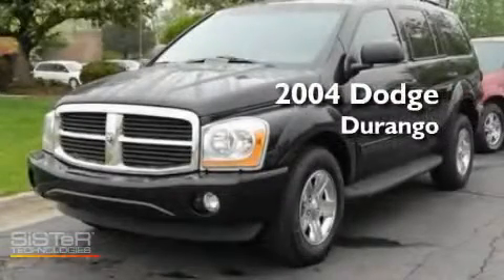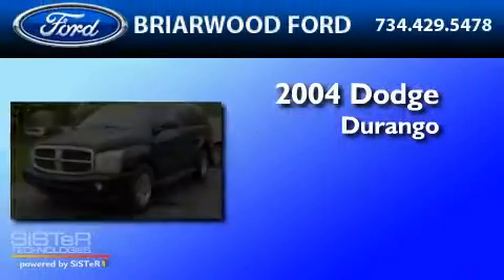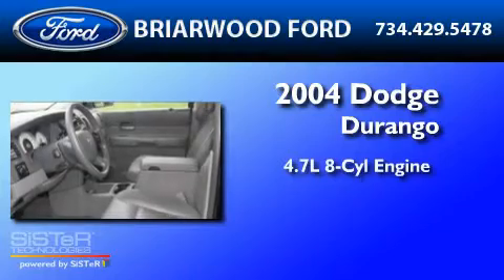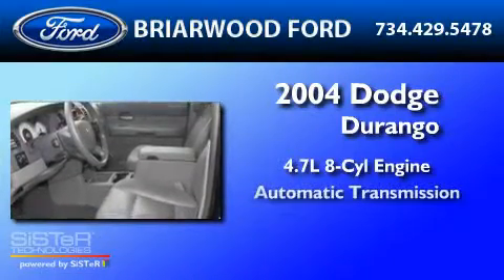2004 DODGE DURANGO MI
Year : 2004

 Make : DODGE

 Model : DURANGO

 Engine : 4.7L V8

 Trans . : AUTO

 Exterior : BLACK

 Miles : 104,496

 Briarwood Ford

 7070 East Michigan Avenue

 Used 2004 DODGE DURANGO  MI